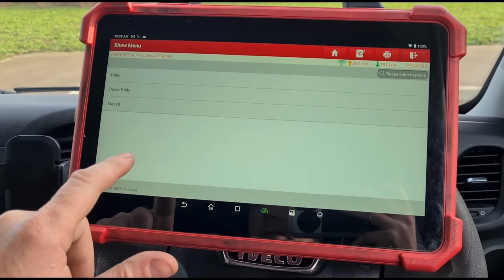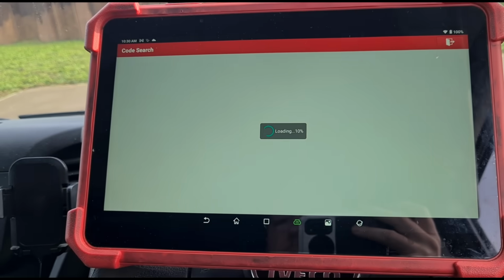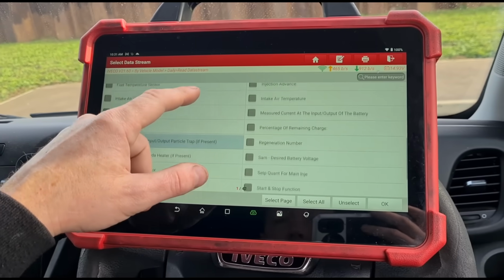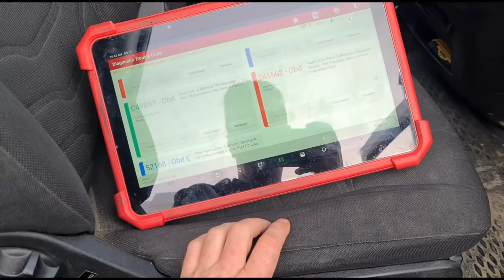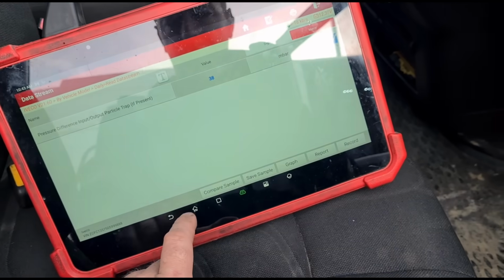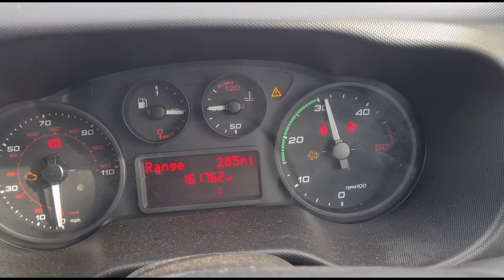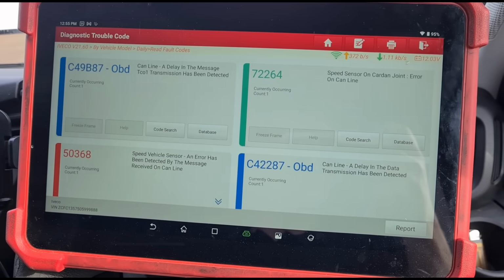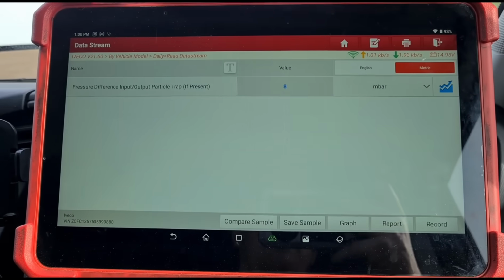Iveco 245562 - OBD Code P2455 - 245215 P2452 - 52168 - P0521 DPF Particulate Filter Sensor & Oil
Blocked DPF Cleaning & Diesel Particulate Filter Differential Pressure Sensor Replacement.